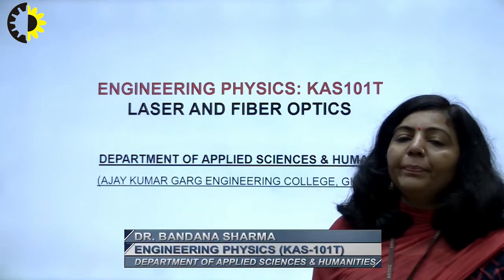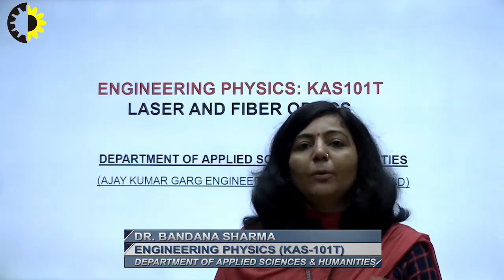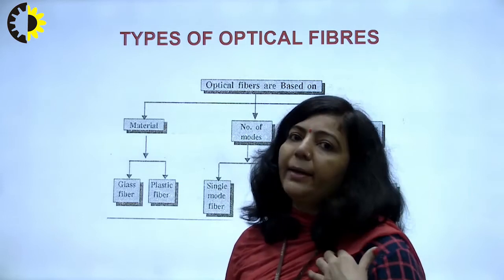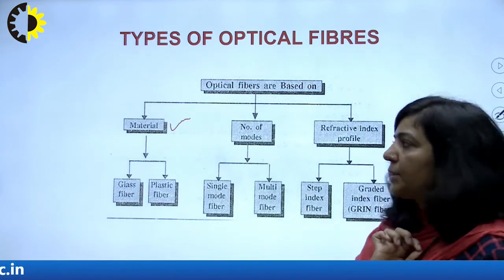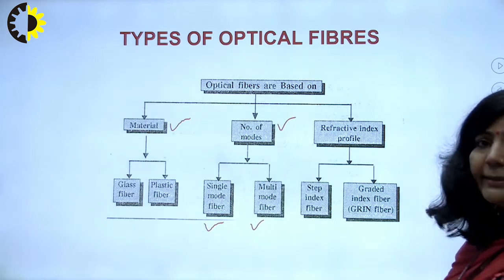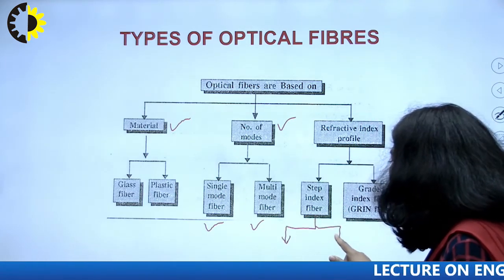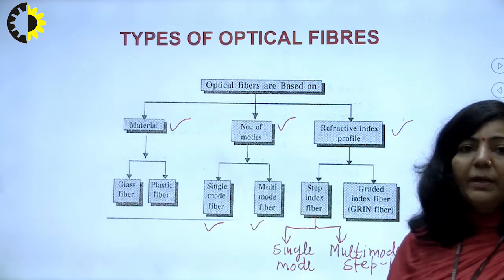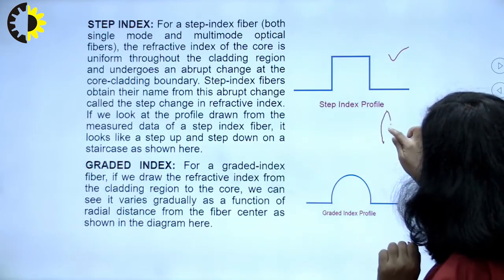ENGINEERING PHYSICS LECTURE 08 "Laser & Fiber Optics" By Dr. Bandana Sharma, AKGEC